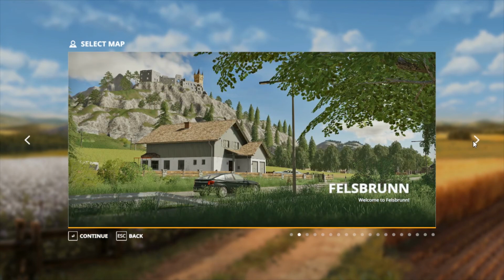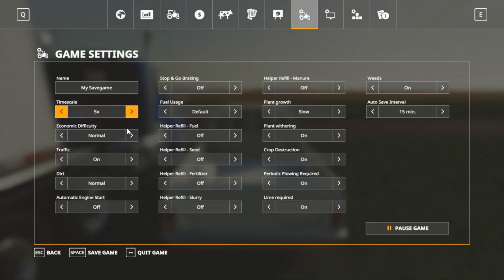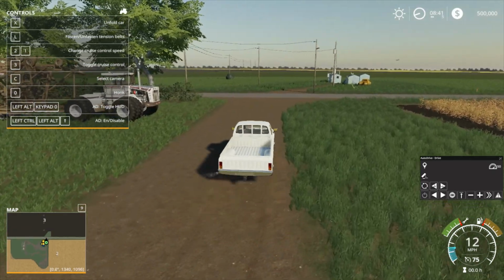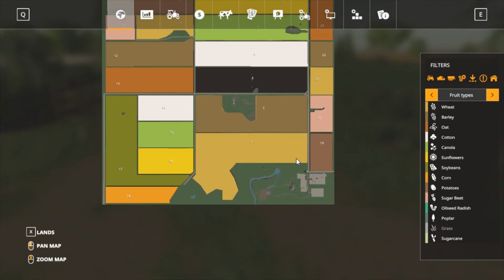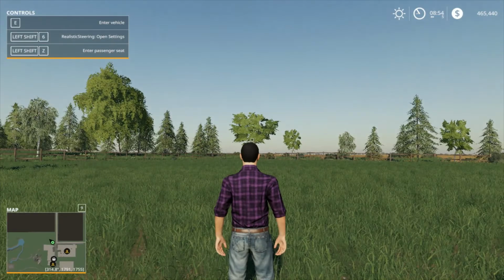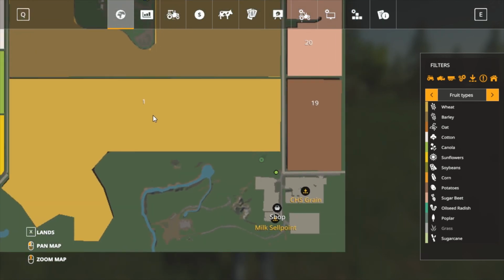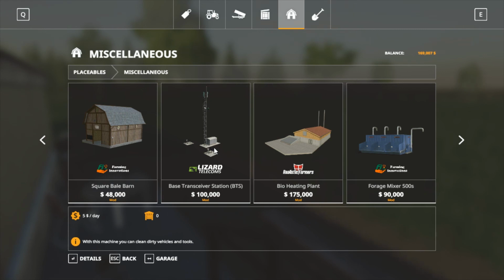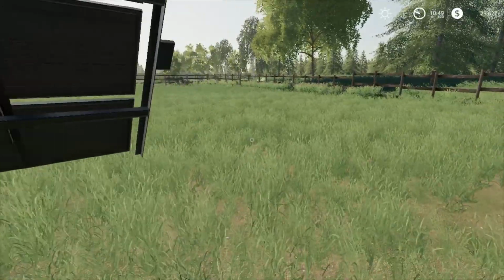Farming Simulator 19 S3 E01 ♪I'll Follow the Sun♫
Following a trend in the Midwest, I attempt to supplement my farm income by harnessing the sun. It just might be the business model of the future, especially for family farmers.